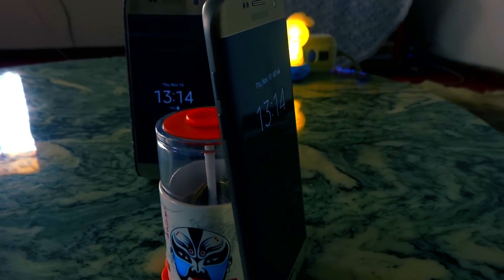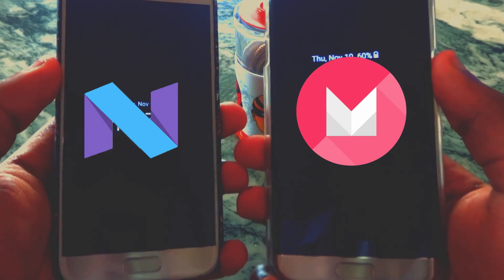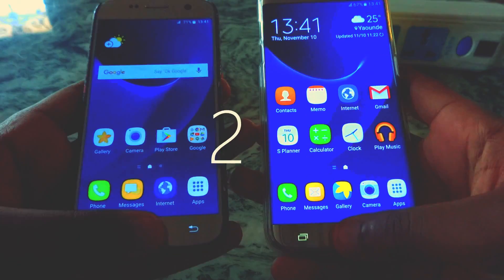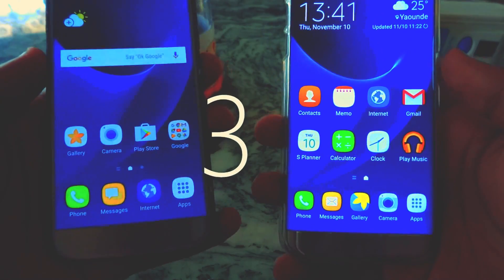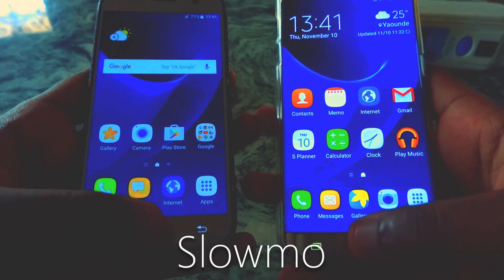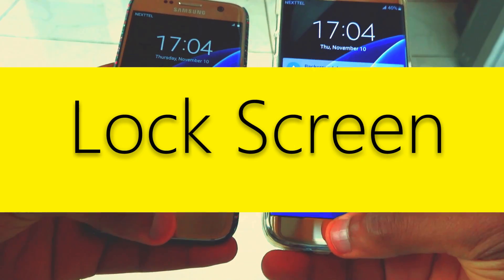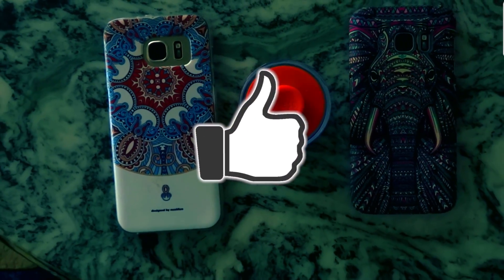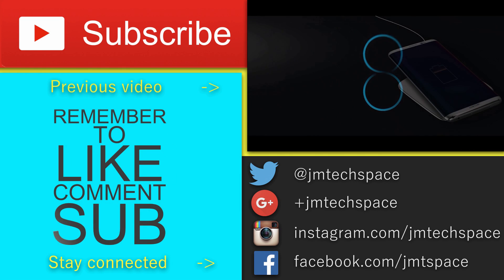Quick Fingerprint Scanner Test Galaxy S7 Nougat vs Marshmallow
In this video, I compare the fingerprint scanner speed between a Galaxy S7 running Nougat and another running Marshmallow. Which is faster? Find out!